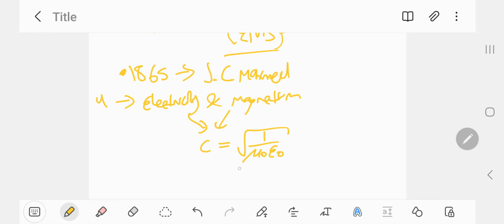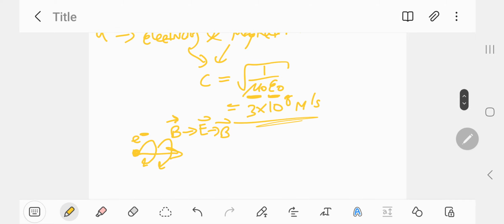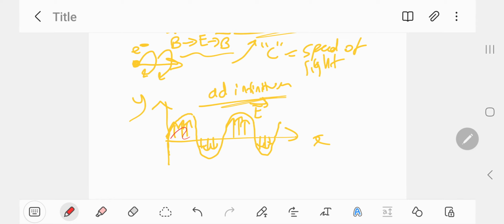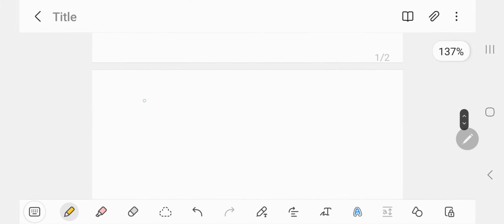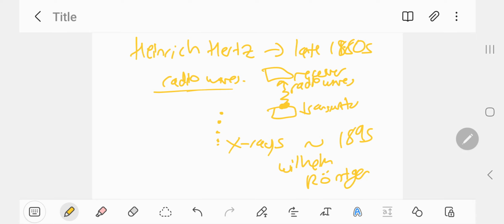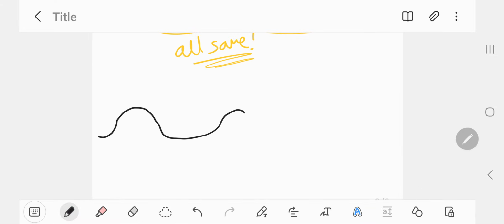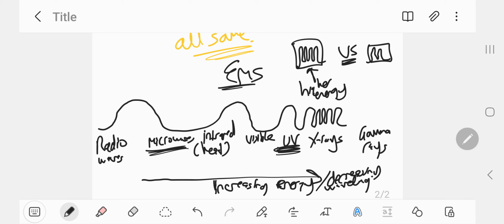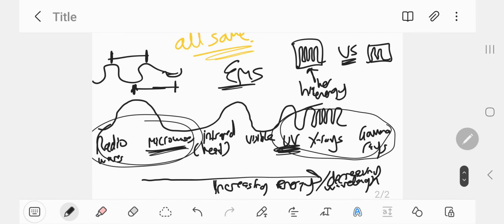Year 9 Science - The Electromagnetic Spectrum